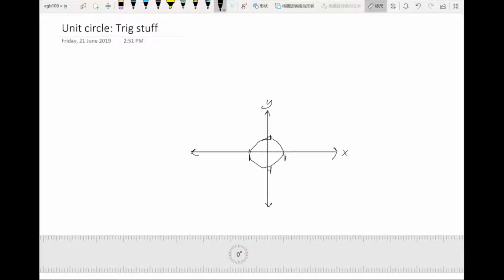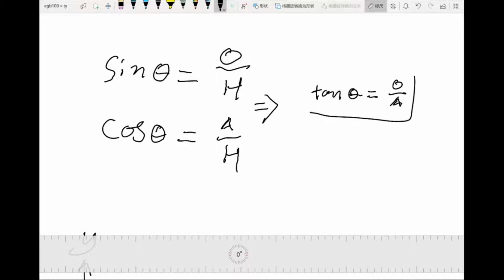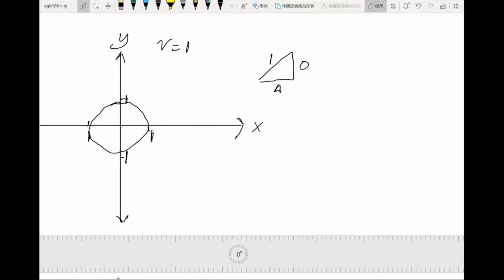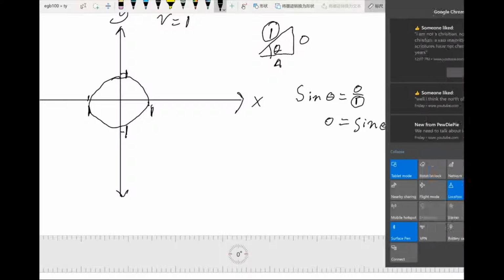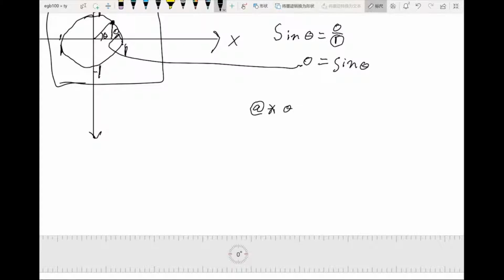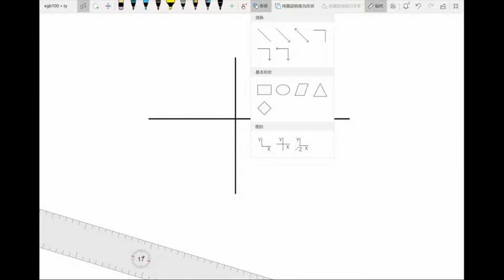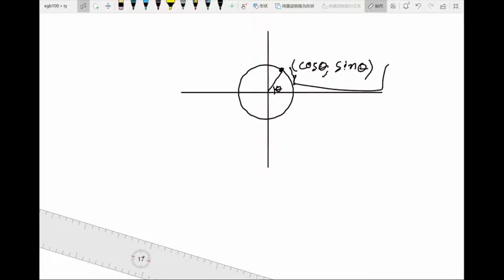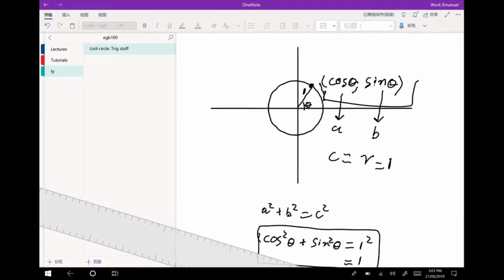Explaining the unit circle part 1.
The unit circle part 1.